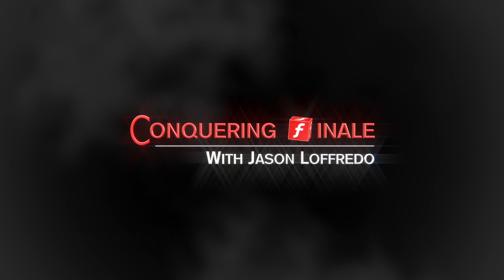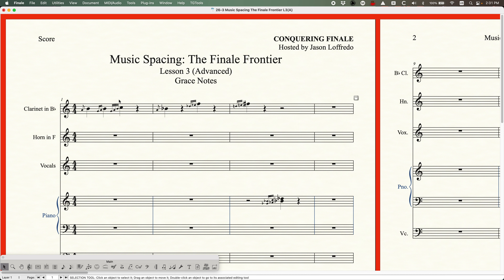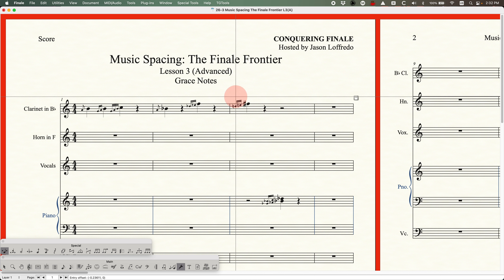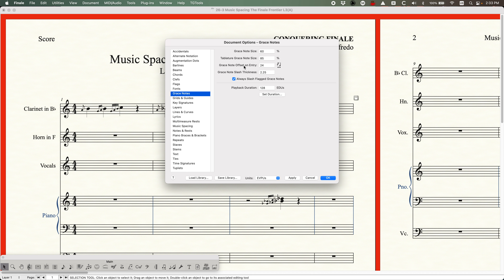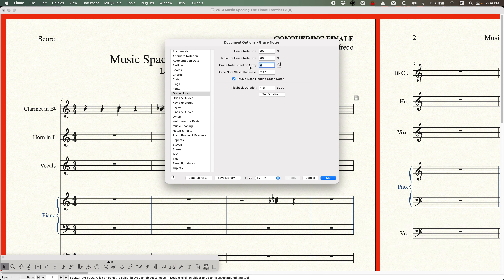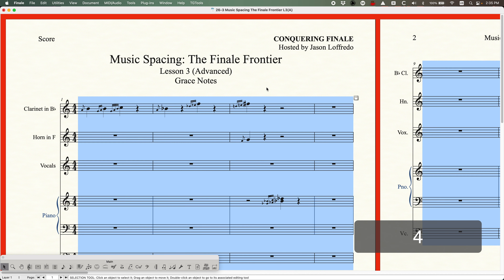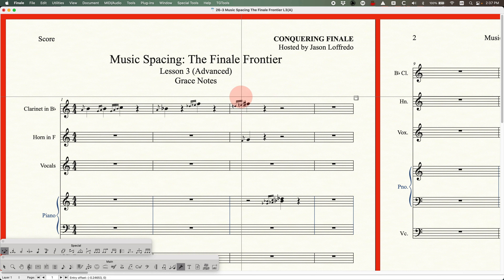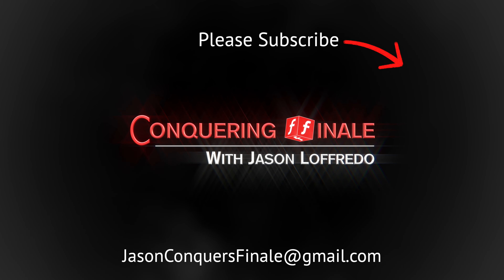26-3 Grace Notes (Advanced)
In this relatively short video, I’ll talk about all three options available for Grace Notes in the Music Spacing pane of the Document Options. There’s really not much of a reason to choose anything other than the default option for Grace Notes, but you’ll get to see what the other options do.
Finale V27.2

0:00 Introduction
0:24 Automatic
1:52 Keep Current
2:57 Reset to Entry Offset
6:04 Manually Spacing Grace Notes
6:56 Conclusion